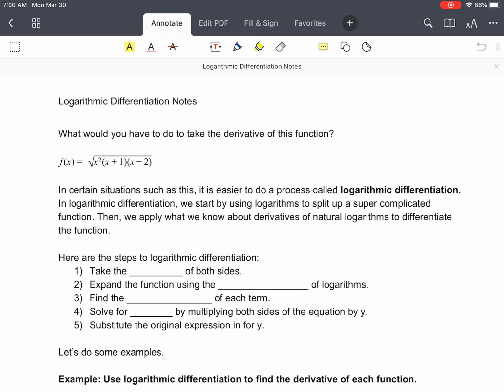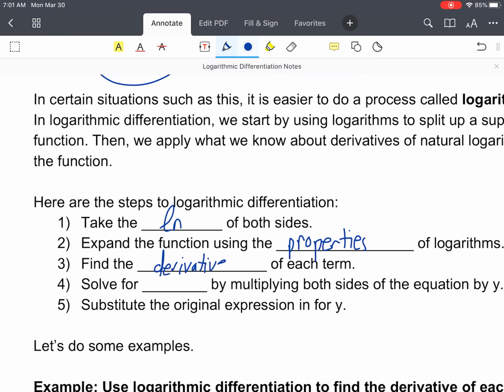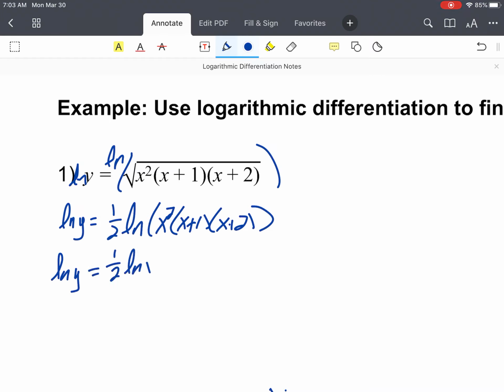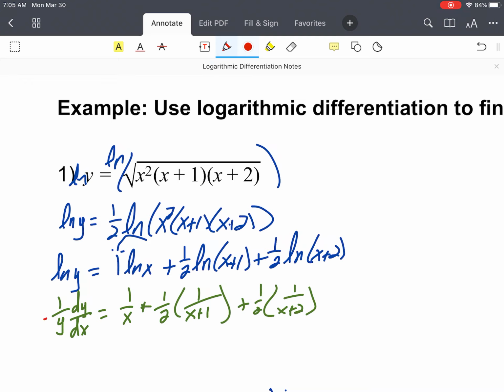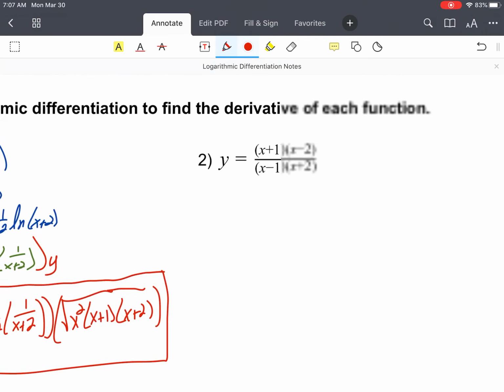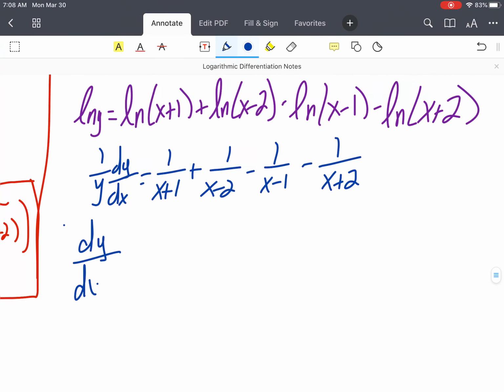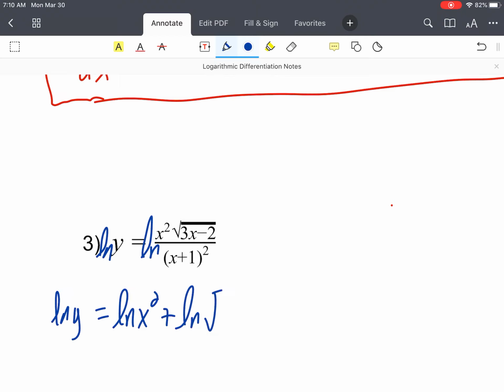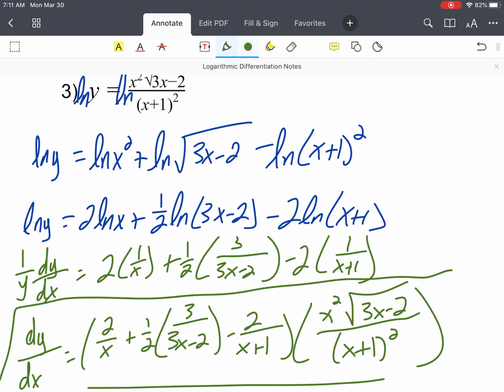Logarithmic Differentiation Notes